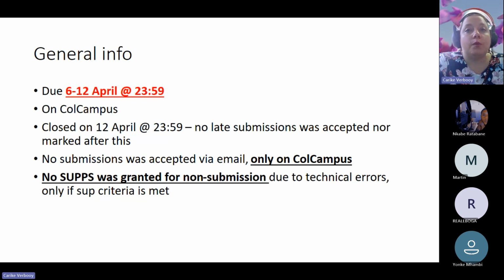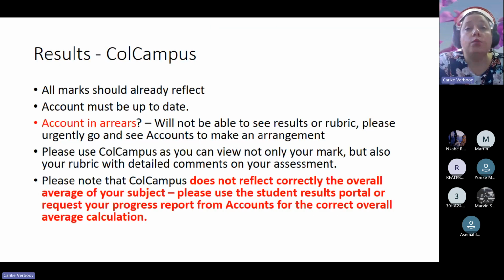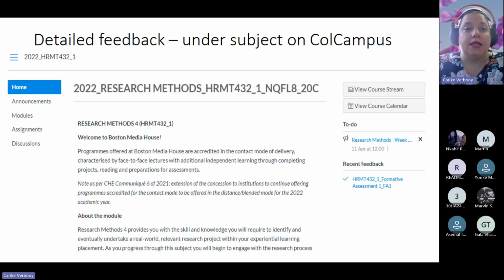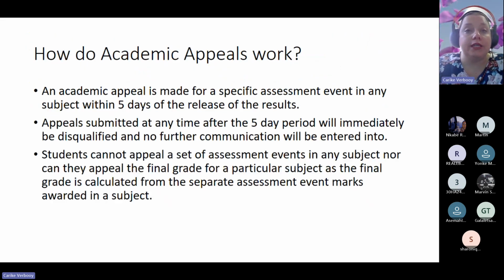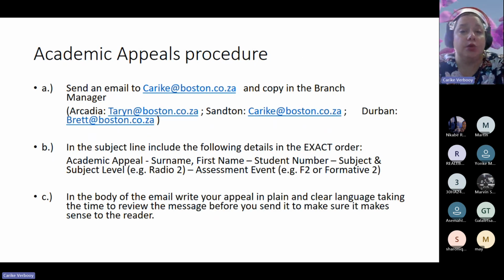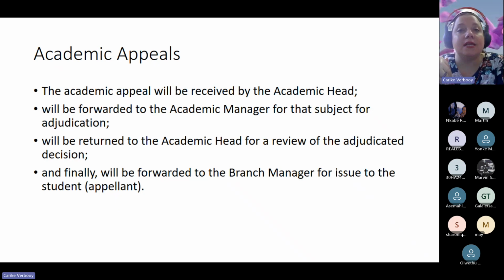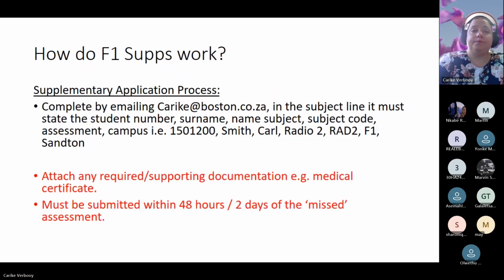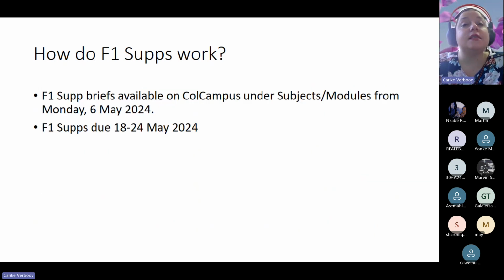BMH Q and A session Release of F1 results 30 April 2024